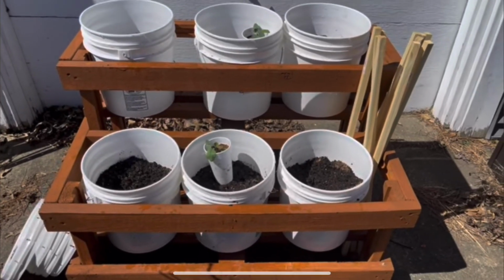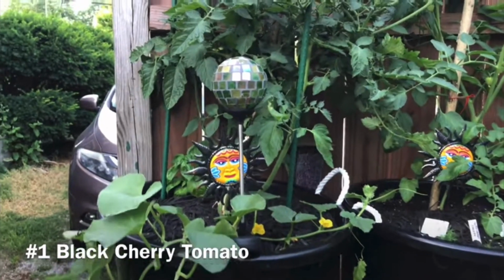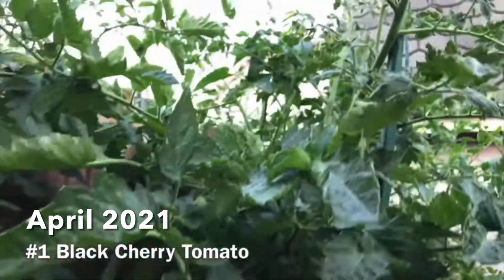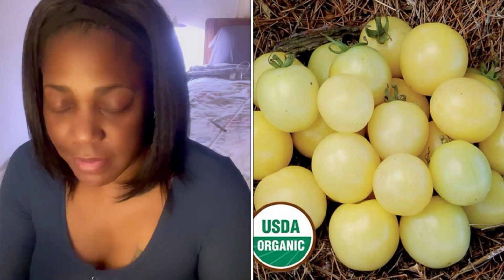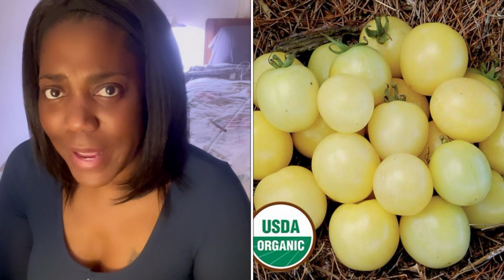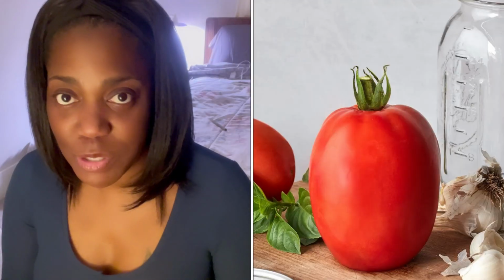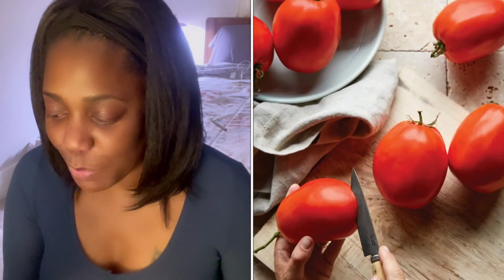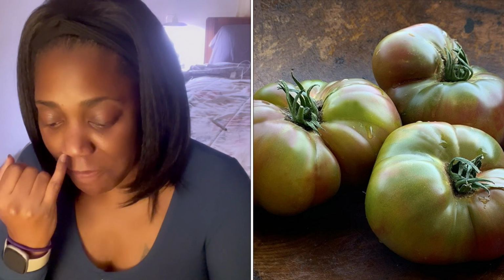Tomato Varieties I’m Growing In 2024 | Cherries, Beefsteak & Cold Hardy Tomatoes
Taking a look at 18 varieties of tomatoes I want to grow in 2024. Broken into 4 categories: cherry, paste, specialty and early.

Send me a letter, card or Mail:
You Grow Row
520 S. Main Street
Suite 2511-RO